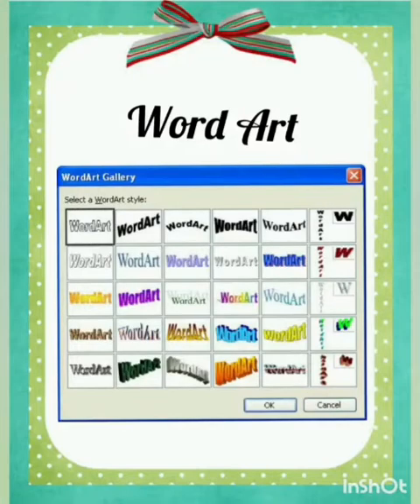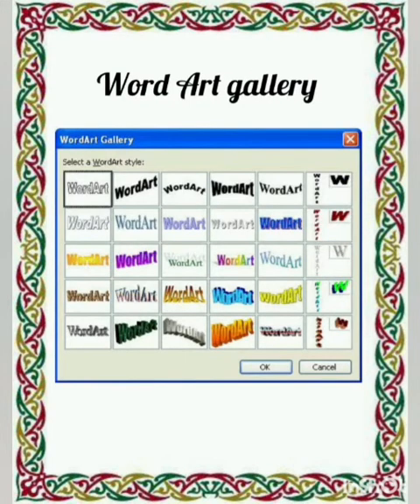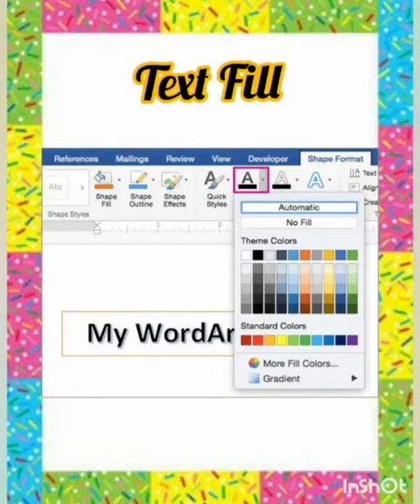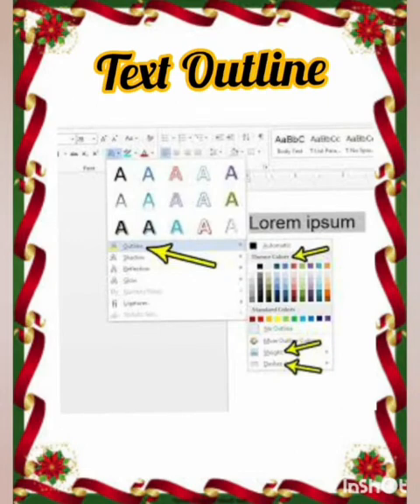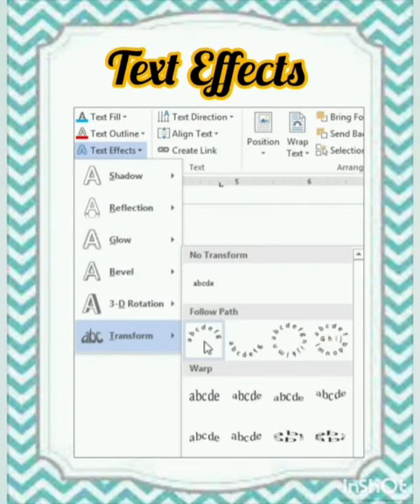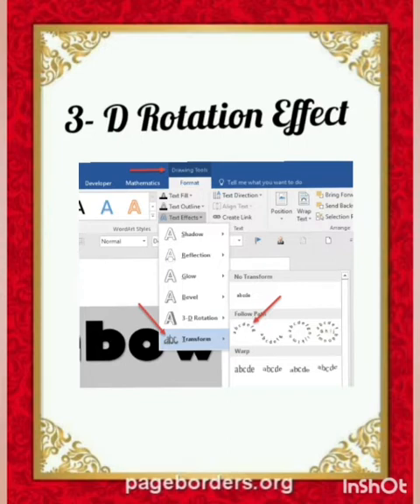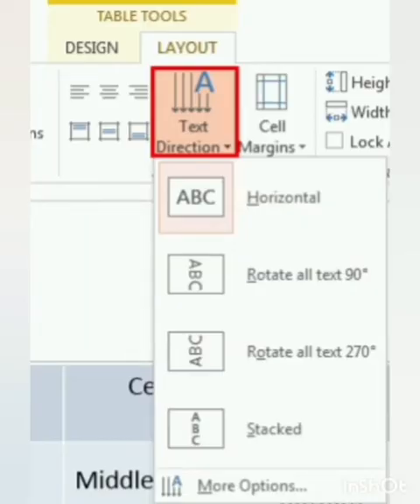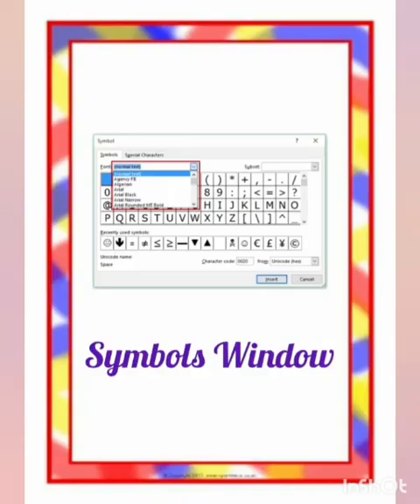Class 5 Information Technology 17/12/2020